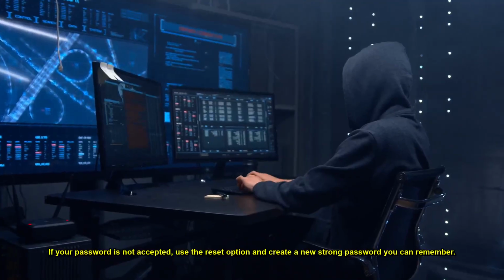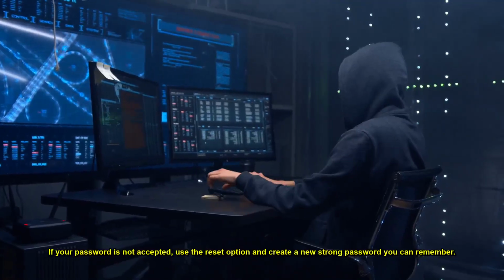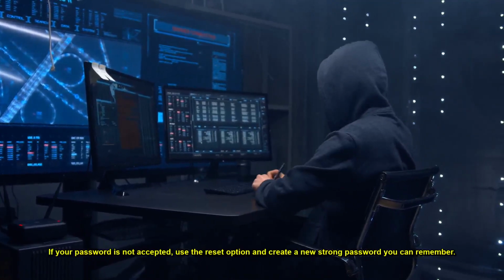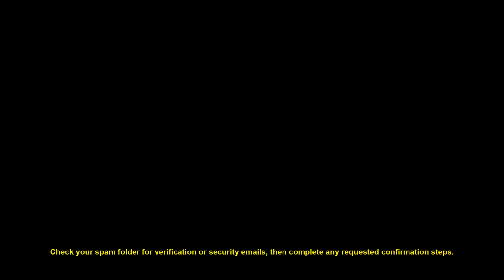How to enable Snowflake row access policies for user-based analytics - Full Guide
Unlock the power of user-based analytics with our comprehensive guide on enabling Snowflake row access policies! In this video, we’ll walk you through the step-by-step process to set up and configure row access policies in Snowflake, ensuring your data remains secure while providing tailored insights for different users. Learn best practices, tips, and common pitfalls to avoid for effective data governance. Whether you're a beginner or an experienced Snowflake user, this full guide will enhance your analytics capabilities.